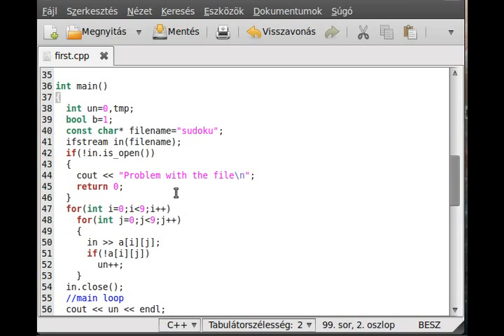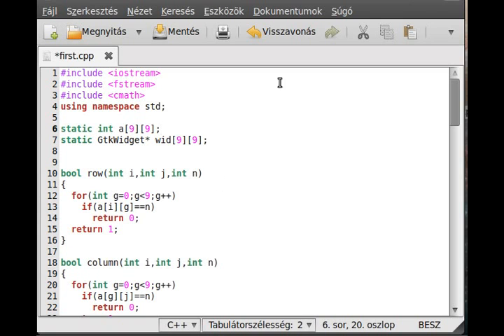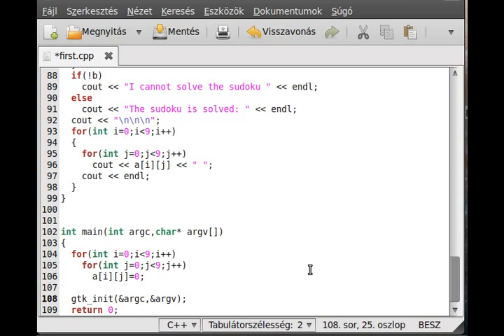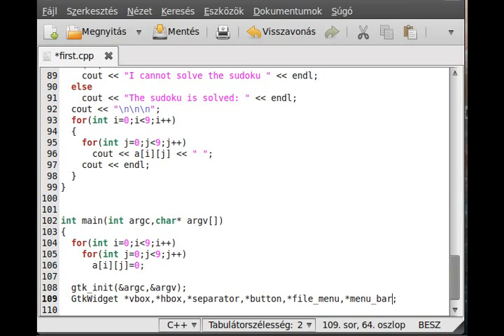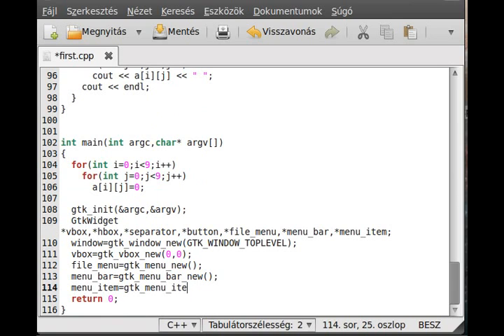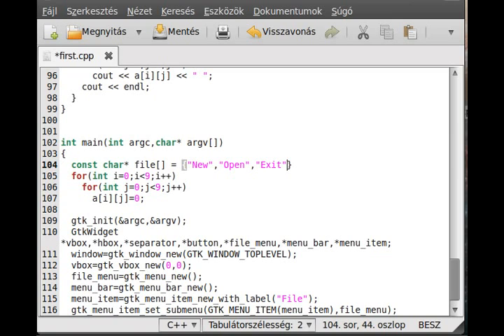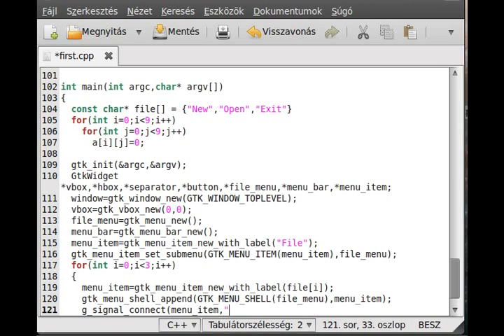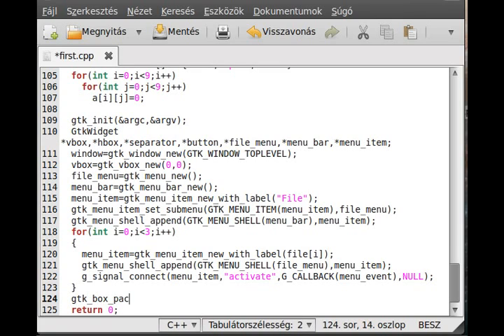GTK+ tutorial 18 - GUI for sudoku solver (part 1) - example program 4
In this tutorial we'll write a GUI for the sudoku solver example program.
If you don't have the source, than go to my channel and search on it, you'll find a tutorial for that.
This is a very basic interface but it uses all of the important aspects of the GTK+ that we have learned so far.